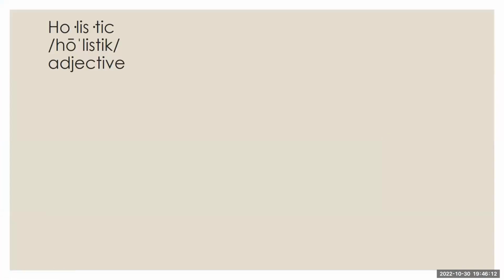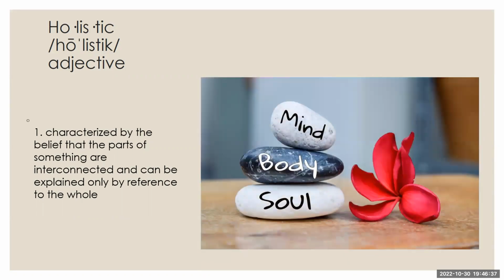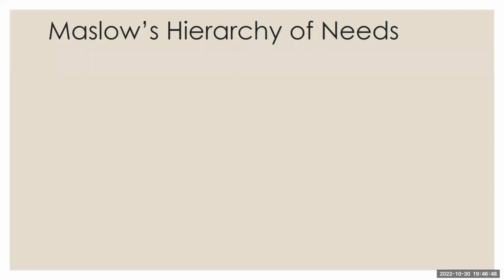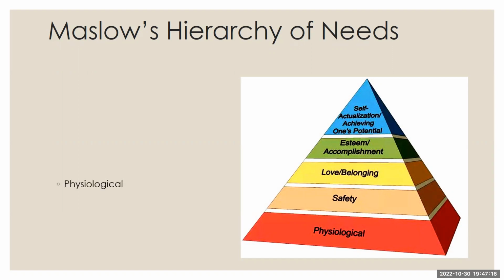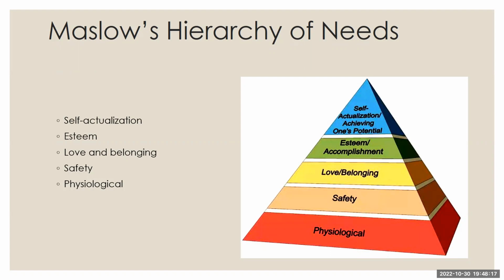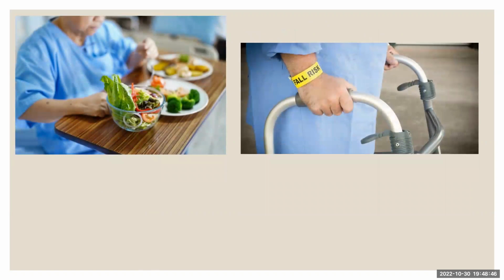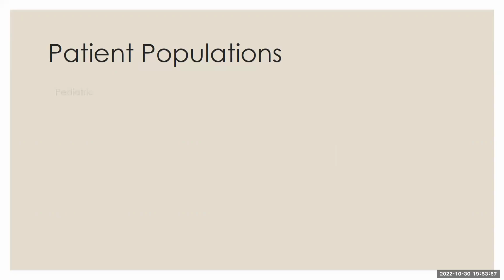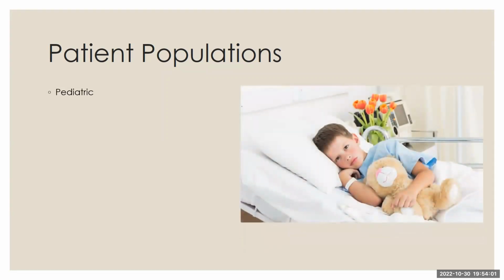Needs of the Patient